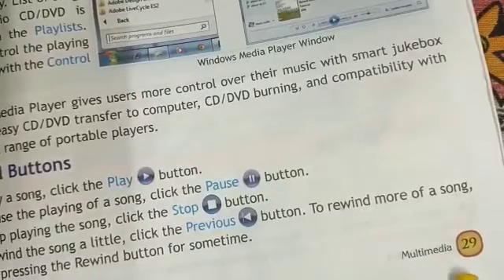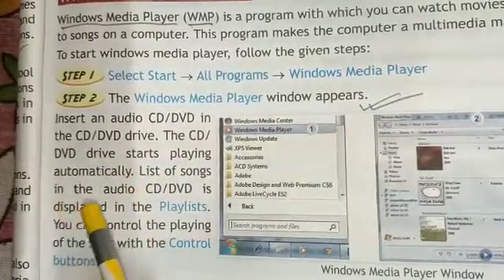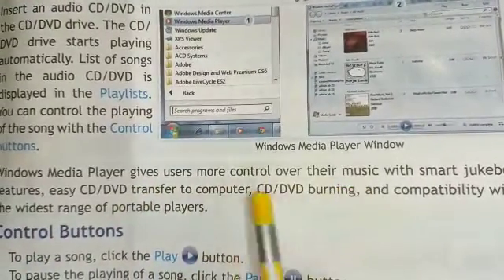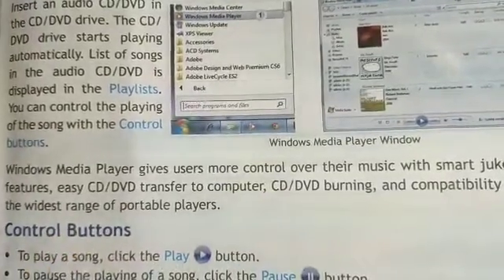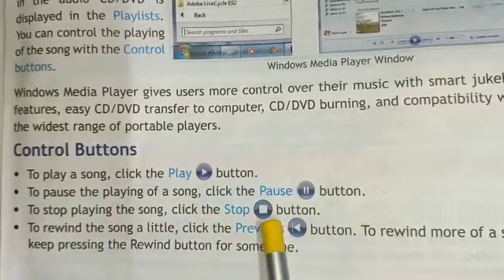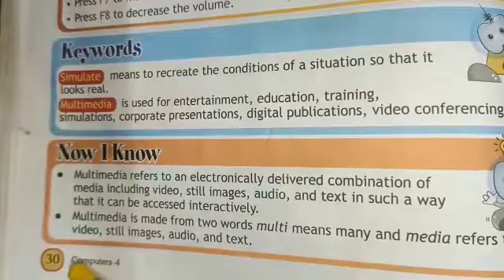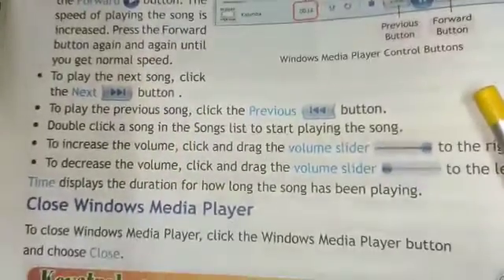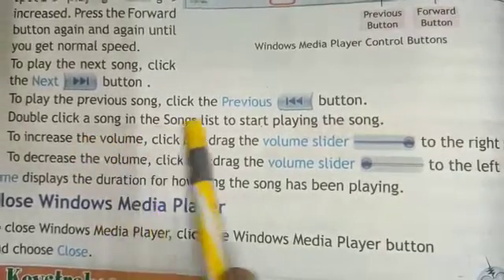Class IV, Computer (Lesson 3) part 3